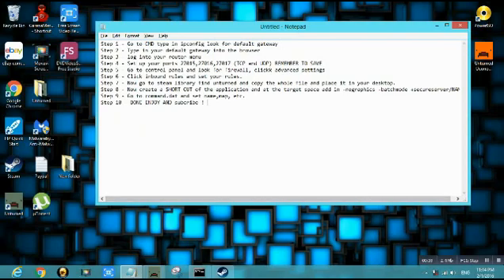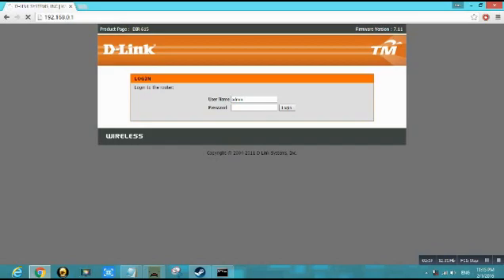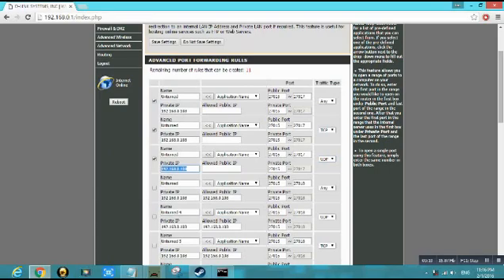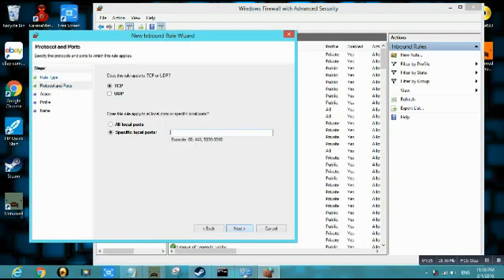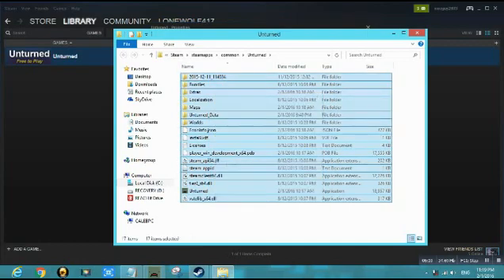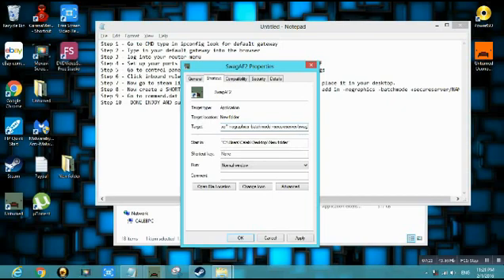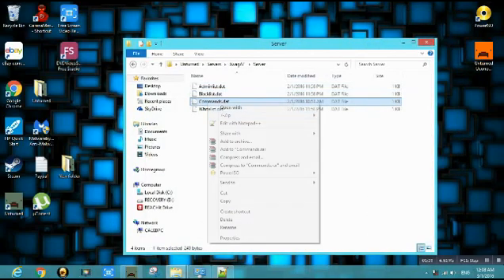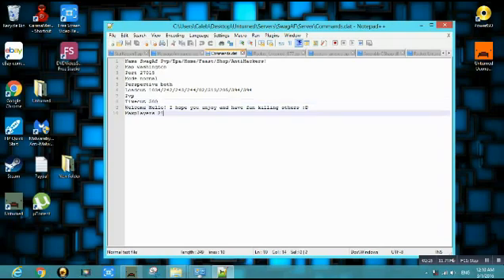How to make an Unturned Server 3.0 including portforwarding (Malaysia/Singapore and Other counties)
Hello all! This is my first time making a video! So yeah it may be bad. Sorry for the unclear wordings Hope you guys enjoy this tutorial ! Thanks!

Target = -nographics -batchmode +secureserver/name (Do not put the " behind your server name )